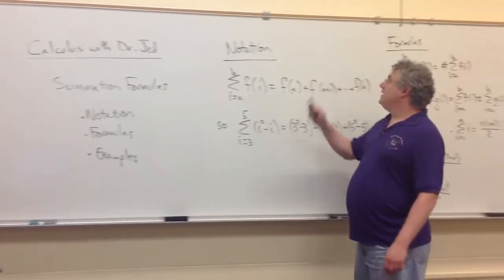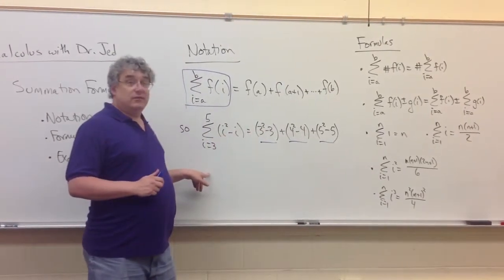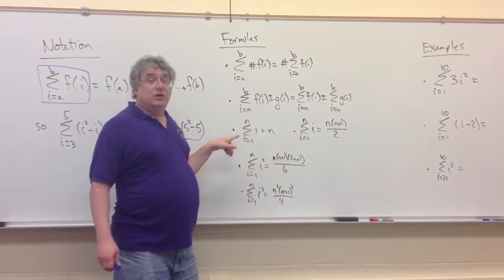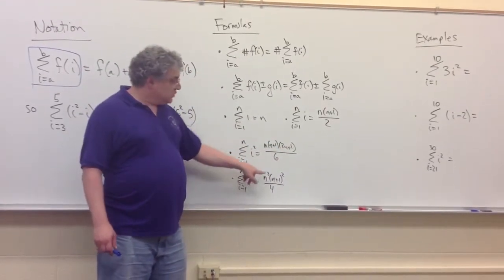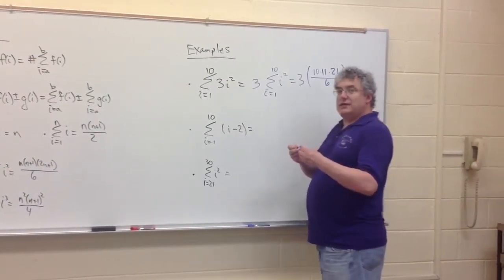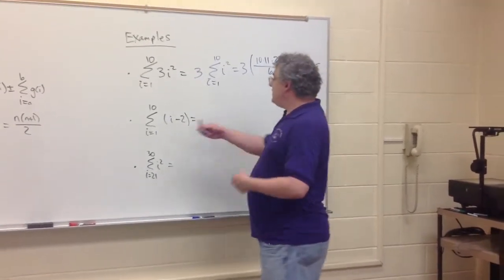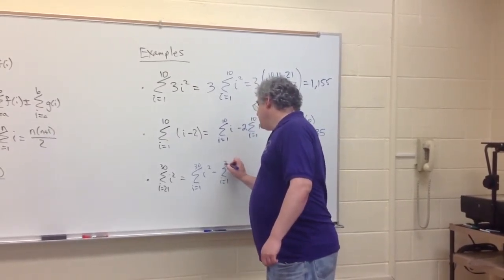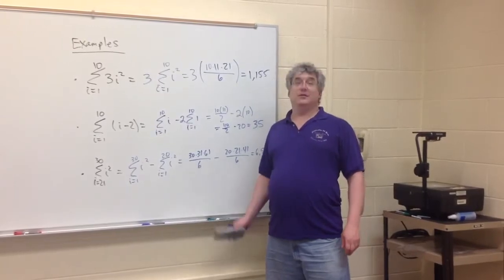Calc I Summation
Notation, formulas, examples